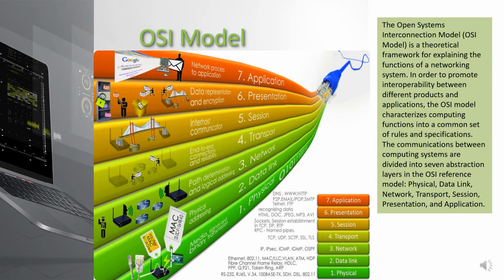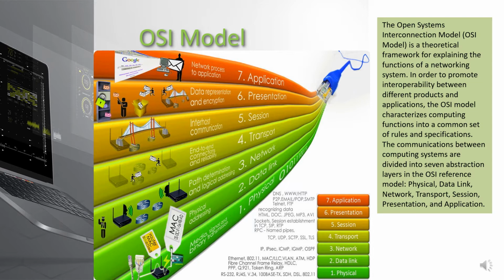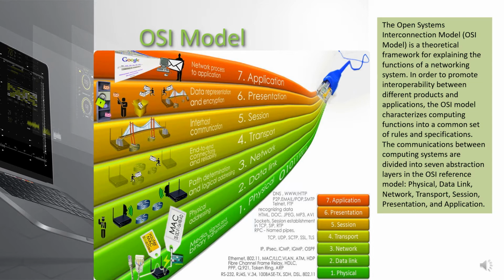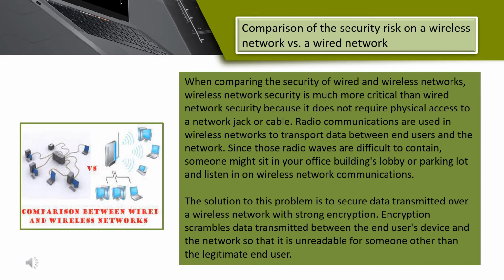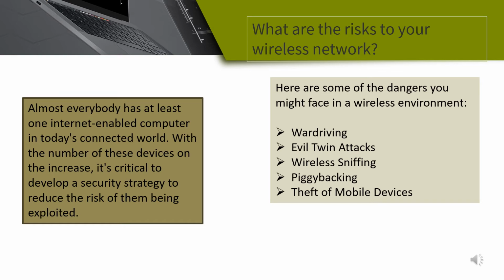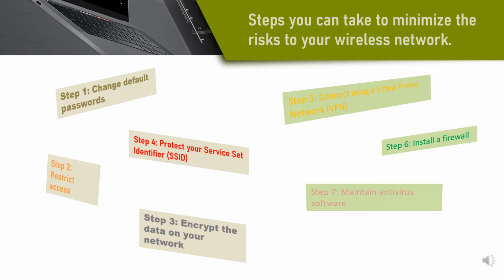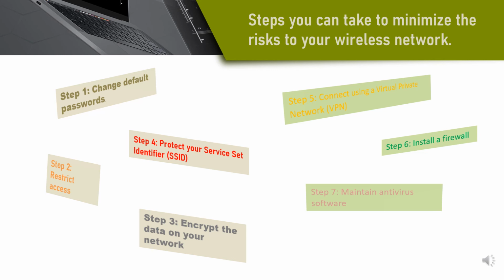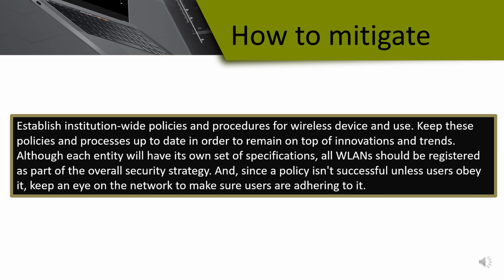ITT-370-Wired vs Wireless Networks